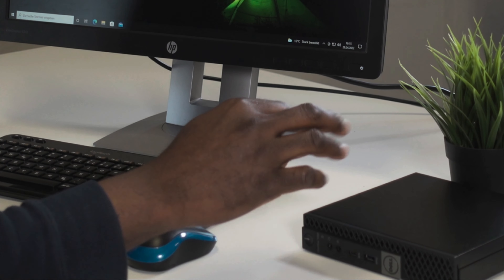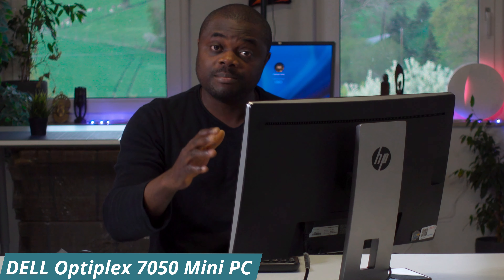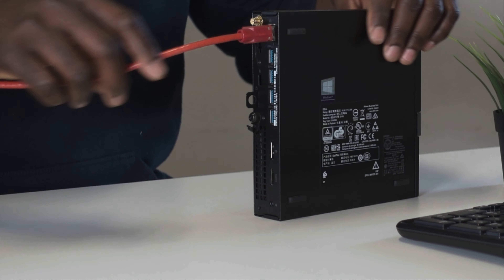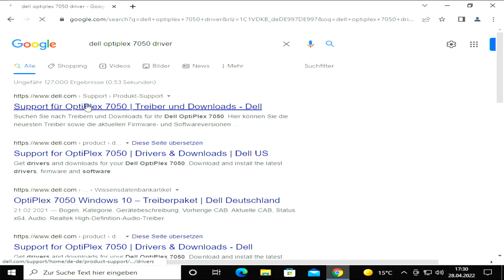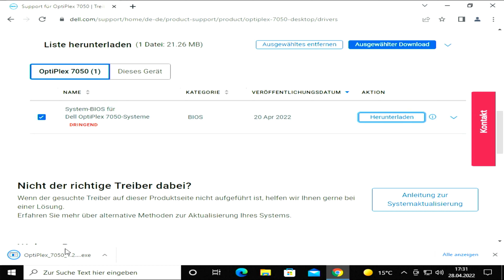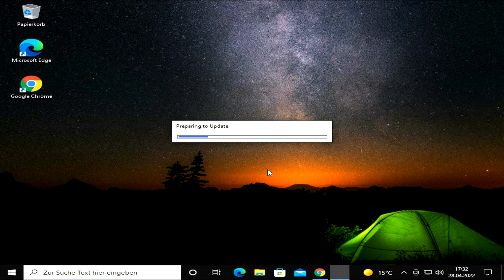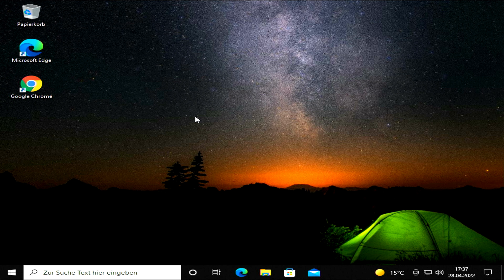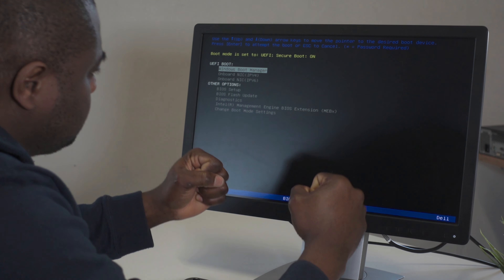Dell Optiplex 7050 PC BIOS upgrade